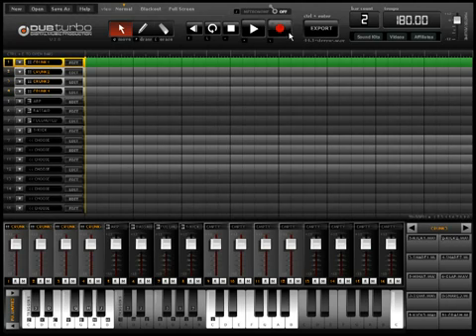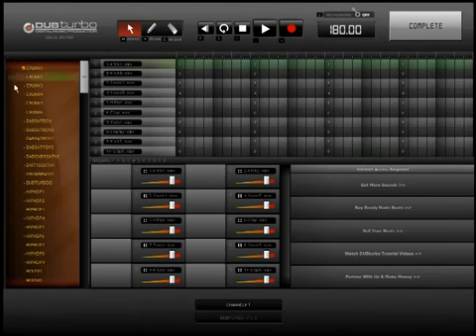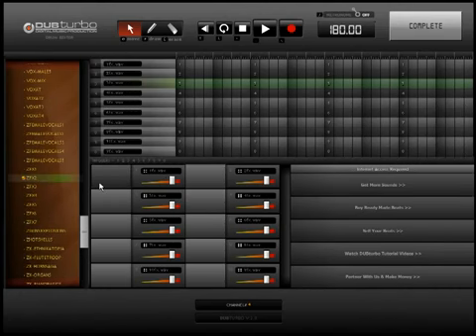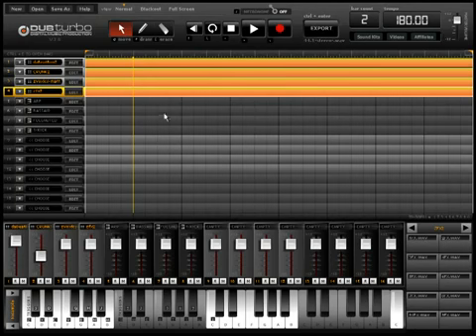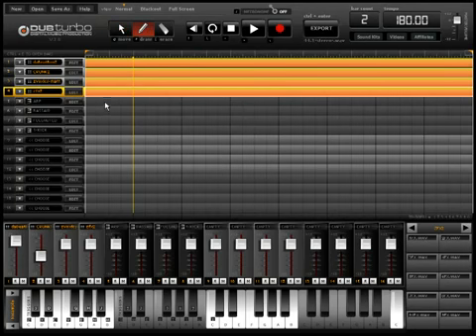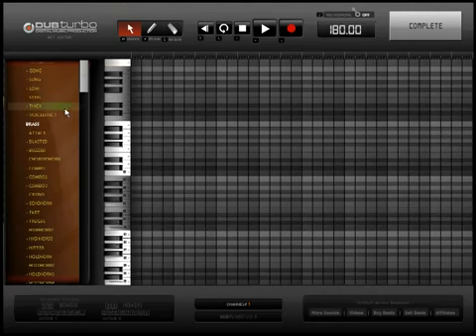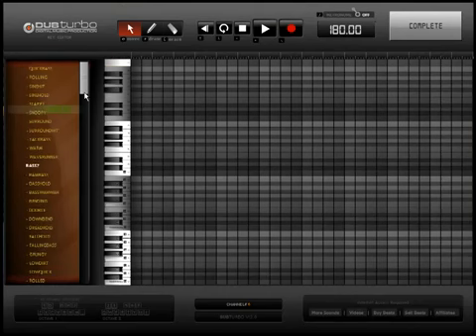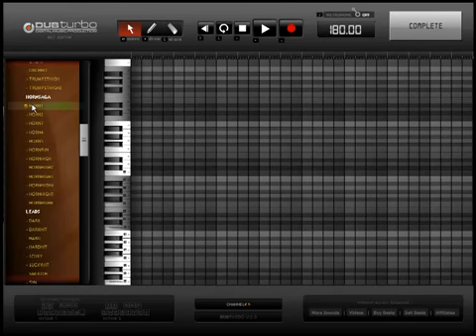DUB Turbo 2.0 Music Beat Software - New Features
Make beats with DUBturbo 2.0 This software is arguably the best beat making software of the year. Tons of new features available in version 2.0 Whether you want to make your own beats or just wanting to learn how to make a beat, DUBturbo 2.0 will teach you everything you need to know

Let's MAKE BEATS Now !!